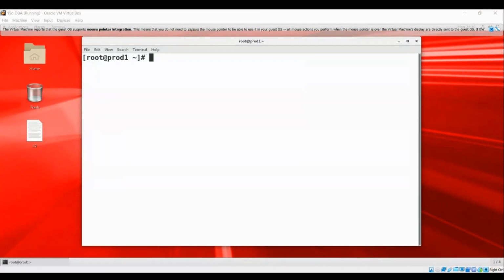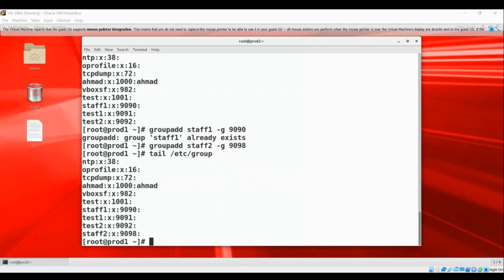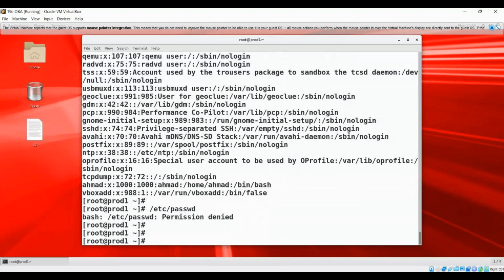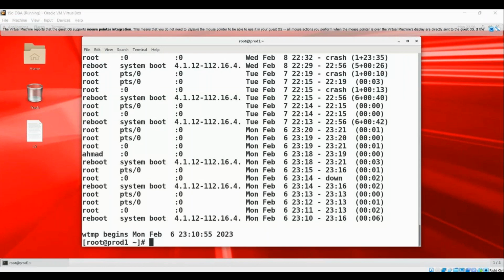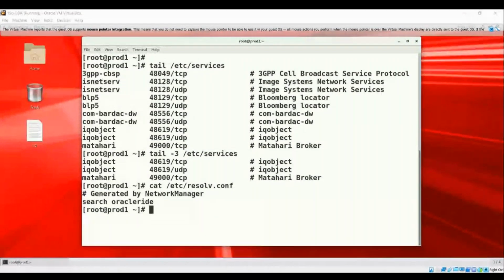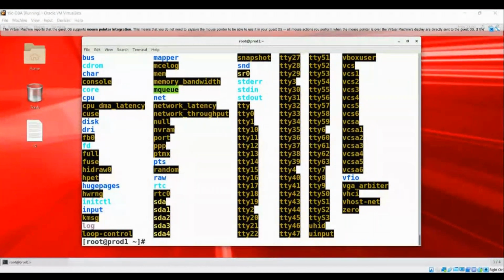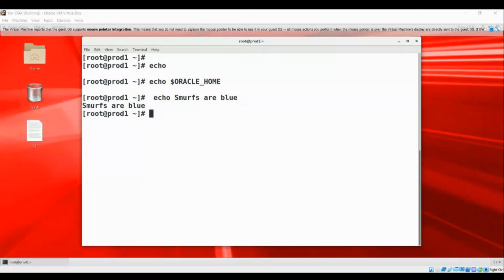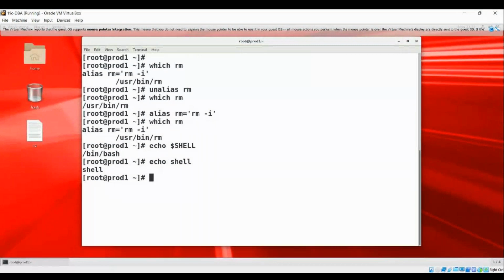Free-Oracle-19c-Non-CDB-DBA-Workshop-L3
Ahmad
ACE
Cloud Architect
Exadata Expert